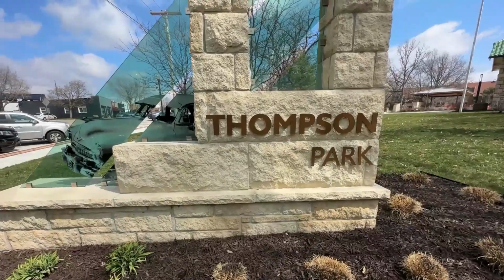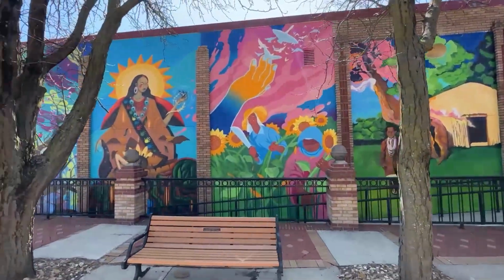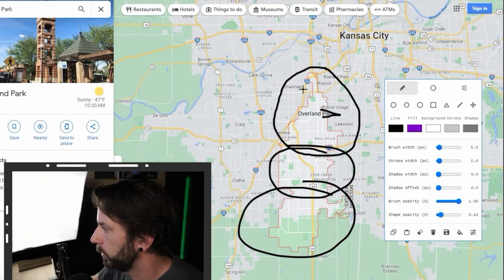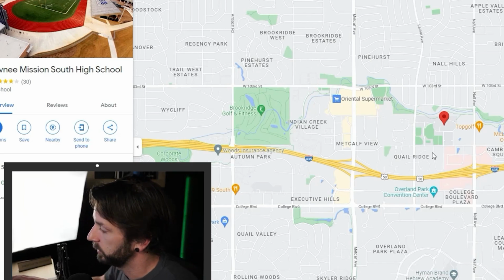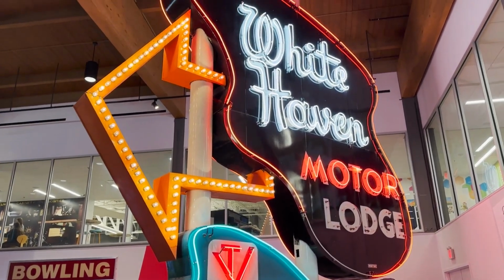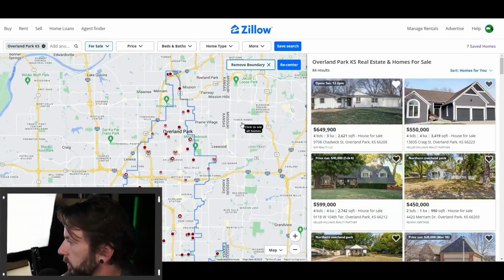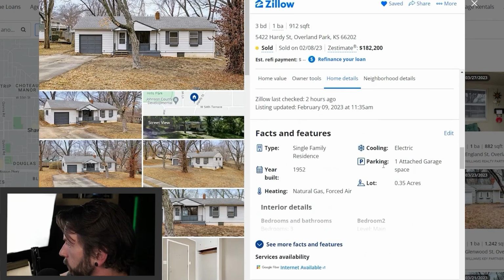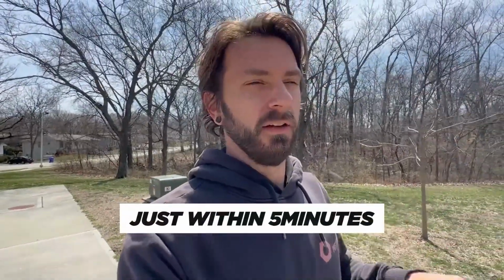Kansas City Suburbs | North Overland Park Kansas Tour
Overland Park Kansas has been named one of the top places to live not only in Kansas City or the Midwest, but in the entire United States! This MASSIVE city ranks as the 2nd largest in the Kansas City Metro and the 2nd largest in the State of Kansas. From it's historic neighborhoods to it's new construction communities, Overland Park has something to offer you!

In this video we're exploring where it all began... North Overland Park! This is where Old Town Overland Park is located which is home to the #1 rated farmers market in the country! It's rare to find walkability in the suburbs some come find out why this is one of the most desirable suburbs to live in the entire Kansas City Metro!

📦 Moving to Kansas City or thinking about buying or selling a home?
Grab your free Buyer's Guide, Seller's Guide, and Relocation Guide right

📲 We'd love to help if you're considering moving to, buying or selling in Kansas City.

Real Estate Agents Kansas City Realty
Kyle Talbot
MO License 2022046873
KS License 00249181
Mollie Talbot
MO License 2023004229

0:00 Old Town Overland Park
2:27 Farmers Market
3:40 Context
4:45 Moving to KC Team
5:33 Map Tour
8:50 Shawnee Mission School District
10:22 Johnson County Arts and Heritage Center
13:02 Home of the Future Tour
15:21 Affordability
18:50 Neighborhood
21:03 Get in Touch

Hey, I’m Kyle Talbot—Kansas City real estate agent, content creator, and team lead of [Moving to KC] the #1 relocation-focused real estate team in Kansas City. We help people relocating to Kansas City—as well as local buyers and sellers—navigate the KC housing market with ease.

This channel is your guide to living in Kansas City. From neighborhood tours and housing market updates to tips on buying, selling, or relocating to the Kansas City metro, we share everything you need to know about KC real estate and lifestyle.